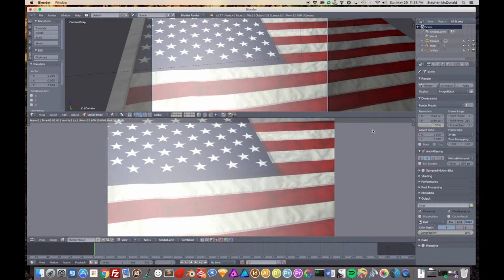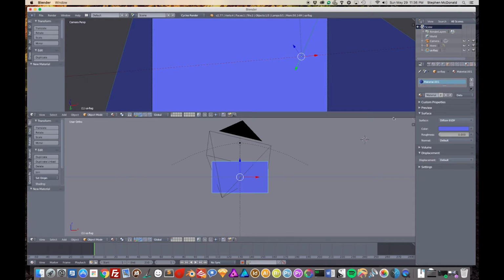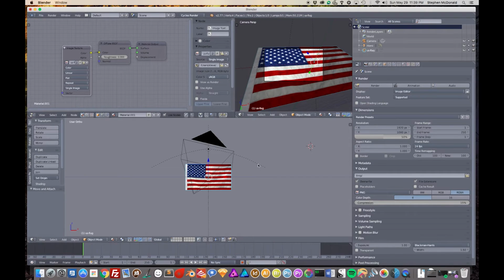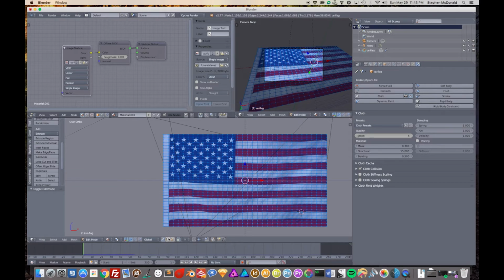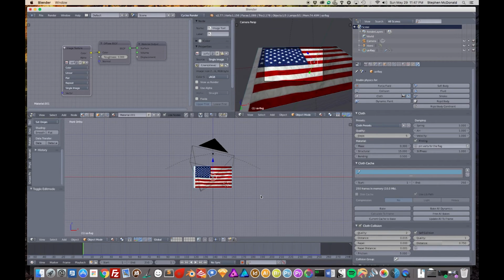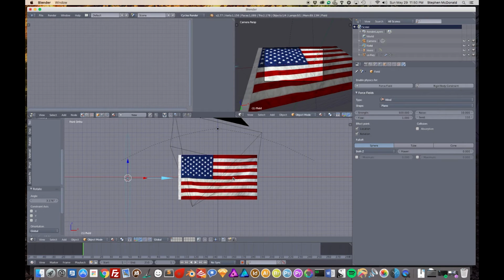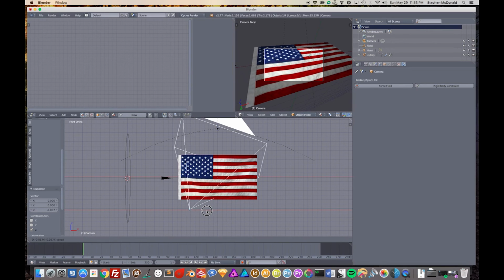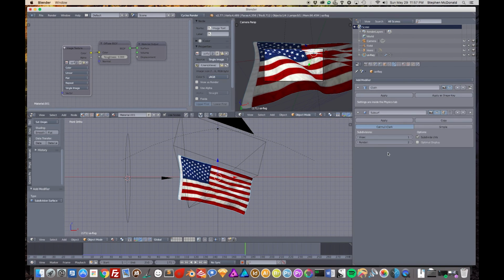Creating A Video Transition With Blender - Part 2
This is part two of a Blender tutorial that shows how I created the 3D flag video transition that shows up at around the 20-second mark in the following video